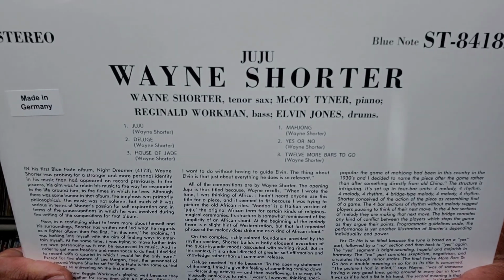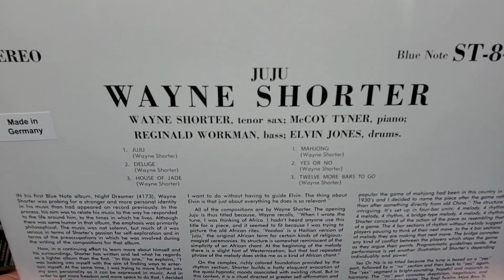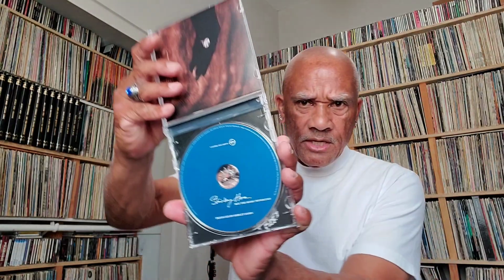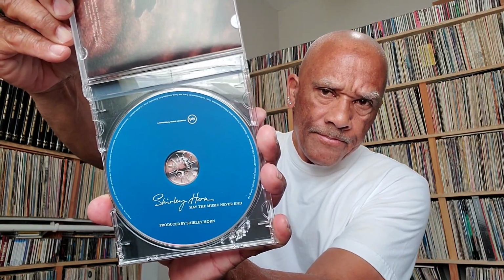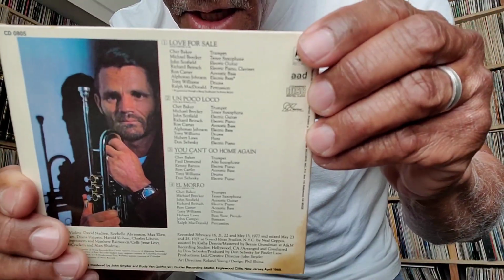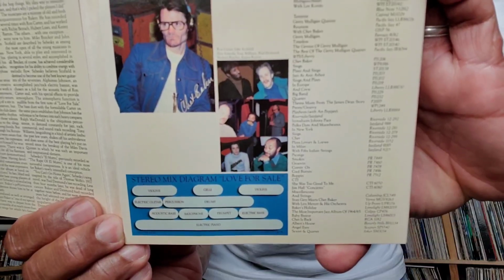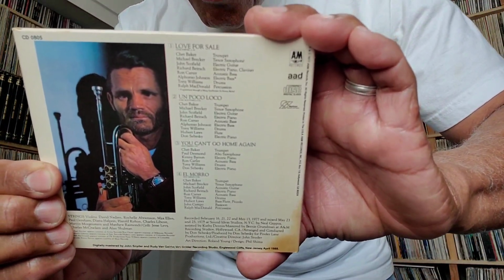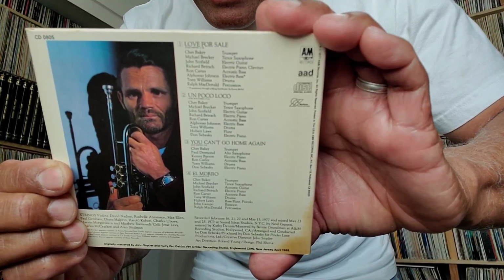A SENSATIONAL jazz album & two GREAT SOUNDING CDs; Three reviews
THREE jazz album reviews; One FANTASTIC & UNDERRATED vinyl record album and two GREAT SOUNDING audiophile CDs.

Even if you click on one of the links below and do not purchase that product and purchase something else, I still earn a commission from any other Amazon product that that you purchase as long as you enter Amazon through one of the links below first; So with all of your Amazon purchases, please consider going through one of the Amazon links below. Thank you very much for your consideration.

Click the link below to purchase a Humminguru NOVA record cleaner on Amazon (I am part of the Amazon affiliate program and earn a commission on the sale of this product):

To purchase the "Meet The Beatles" 1964 MONO 2024 issue vinyl album on Amazon (I am part of the Amazon affiliate program and earn a commission on the sale of this product):

To purchase The Beatles "Second Album" 1964 MONO 2024 issue vinyl album on Amazon (I am part of the Amazon affiliate program and earn a commission on the sale of this proroduct):

To purchase The Beatles "Beatles '65" 1964 MONO 2024 issue vinyl album on Amazon (I am part of the Amazon affiliate program and earn a commission on the sale of this proroduct):

To purchase The Beatles "Something New" 1964 MONO 2024 issue vinyl album on Amazon (I am part of the Amazon affiliate program and earn a commission on the sale of this proroduct):

To purchase The Beatles "The Early Beatles" 1965 MONO 2024 issue vinyl album on Amazon (I am part of the Amazon affiliate program and earn a commission on the sale of this proroduct):

To purchase The Beatles "Hard Days Night" 1964 MONO 2024 issue vinyl album on Amazon (I am part of the Amazon affiliate program and earn a commission on the sale of this proroduct):
jttps://amzn.to/4g1E2a6

To purchase a Audio-Technica AT33MONO cartridge on Amazon, please click the link below (I am part of the Amazon affiliate program and earn a commission on the sale of this product):

Click the link below to learn about and purchase a NordVPN VPN (Virtual Private Network), (I am part of the NordVPN affiliate program and earn a commission on the sale of this service):

Some of my stereo equipment:

Turntables: Rega P8 turntable with Apheta 3 cartridge

Technics SP-15 with a Hana ML cartridge and a Audio-Technica AT33MONO cartridge

Phono Stage: Whest .20

Preamp: Pass Labs X2, Mcintosh C28

Amplifiers: Balanced Audio Technology VK-60 tube amplifier,  Marantz model 8B tube amplifier, Phase Linear Dual 500 series two amplifier

Speakers: Kindel PLS-A

SACD player: Sony SCD-XA9000ES

HI-RES Player: Sony HAP-Z1ES

DACS: Denafrips Pontus 15, Luxman DA-06

Reel-to-Reel decks: Revox A700, Tandberg 10XD

Cassette Deck: Nakamichi Dragon

FM Tuners: Mcintosh MR78, Revox B261

Vinyl noise & pop/tick reduction: Sugarcube Sweetvinyl SC-2 Plus  real-time, integrated noise removal platform. Removes the sound of pops. ticks and surface noise from vinyl on playback.

My top 40 favorite jazz and jazz fusion songs from some of my favorite jazz record albums:

To see my music room and system tour and LP, CD SACD tour please click on the following link:

My Miles Davis Kind Of Blue a comparison between 9 digital sources can be seen by clicking on the following link:

To see my Miles Davis Sketches of spain album, a LP, SACD, HI Rez, CD Comparison video:

My Herbie Hancock headhunters album LP, CD, SACD, HI REZ comparison can be seen by clicking on the following link: